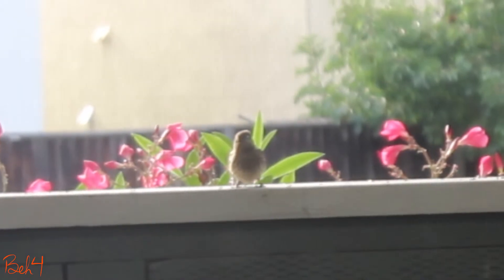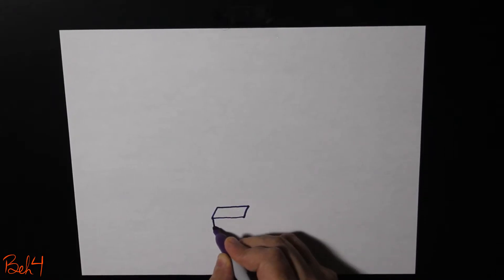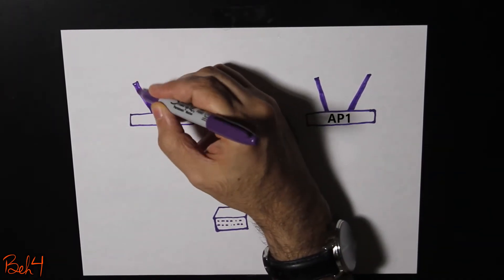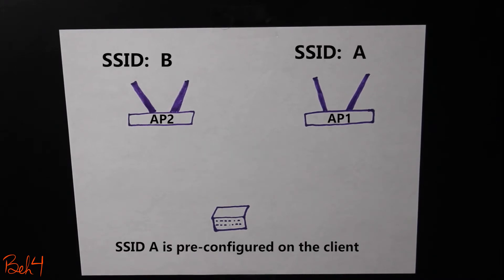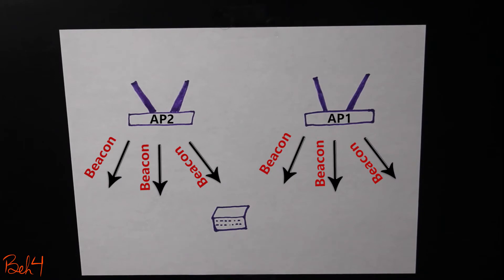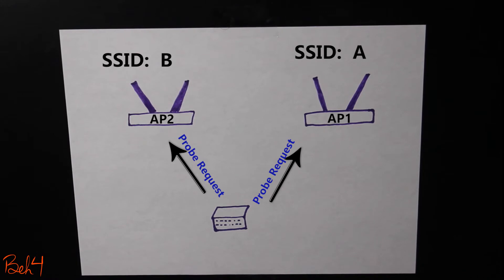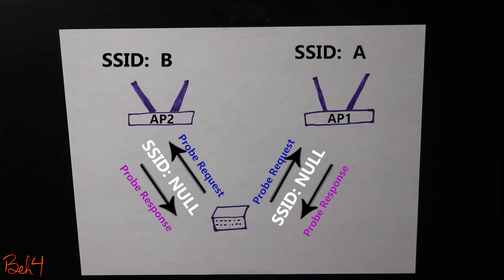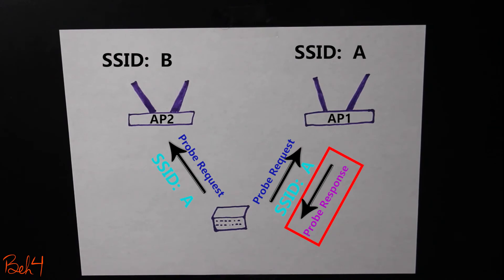How does WiFi work? explained by a Baby Bird! (Active Scanning)